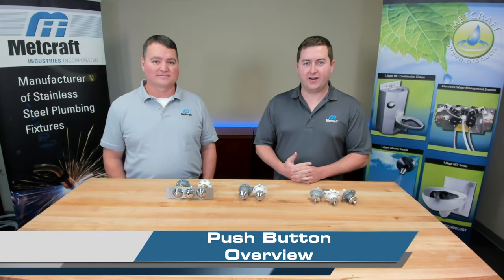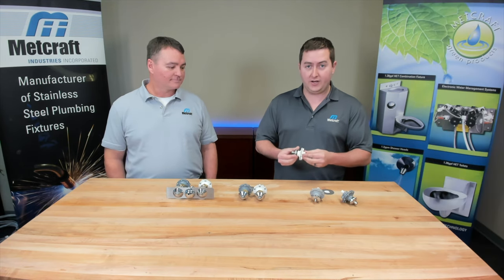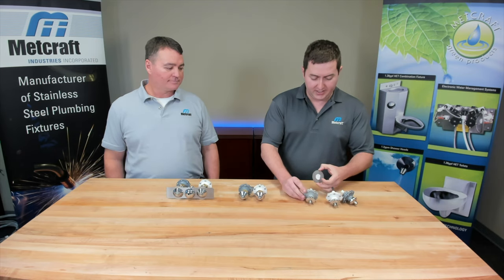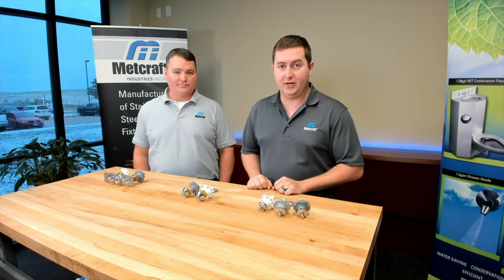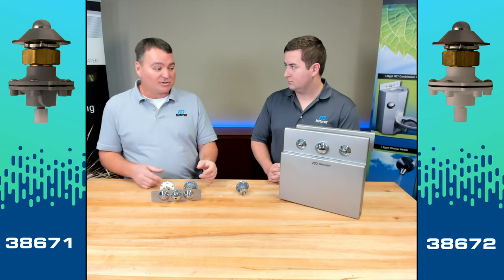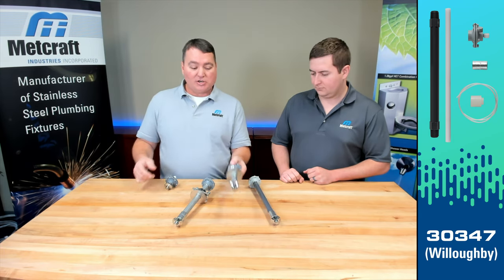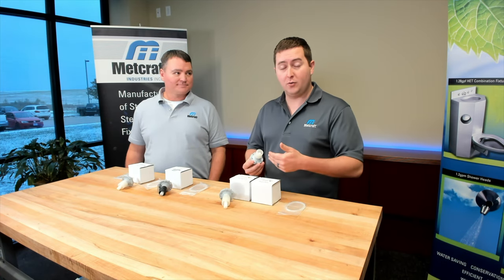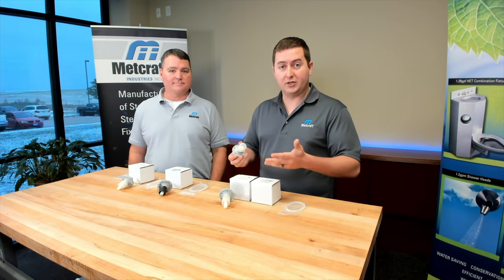Metcraft Push Button Overview